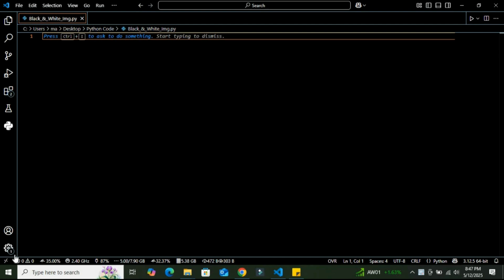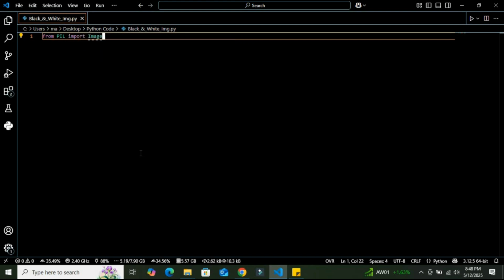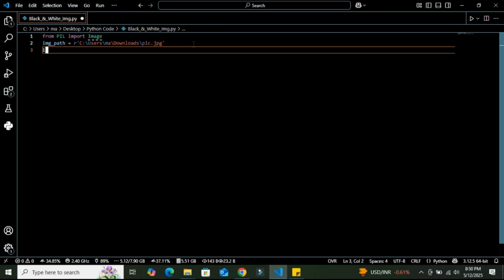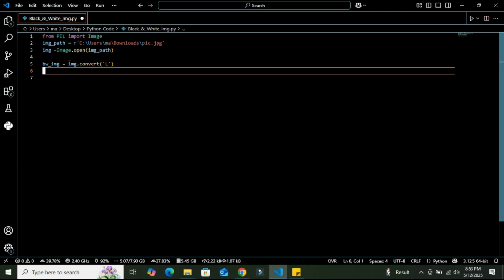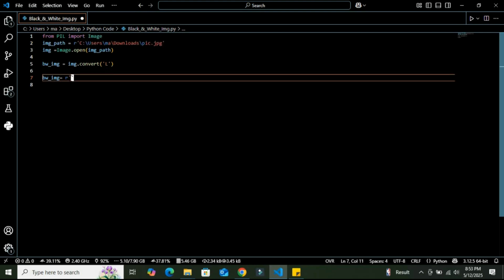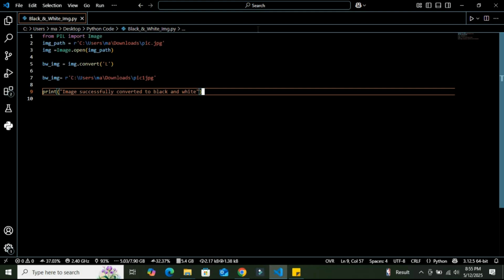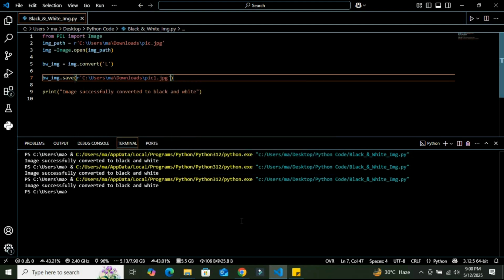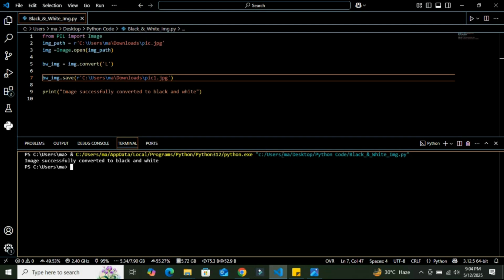Convert Images to Black and White Using Python | Easy & Fast Tutorial!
In this quick Python tutorial, learn how to convert any color image to a stunning black and white version using the simple yet powerful Python library PIL (Pillow)! 🖼️

We'll load the image, apply grayscale conversion, and save the black and white version — all in just a few lines of code!

Whether you're a beginner or just looking for a quick project, this tutorial is perfect for you.

📌 Libraries Used:

Pillow (PIL Fork)